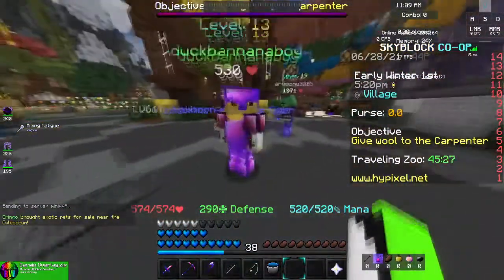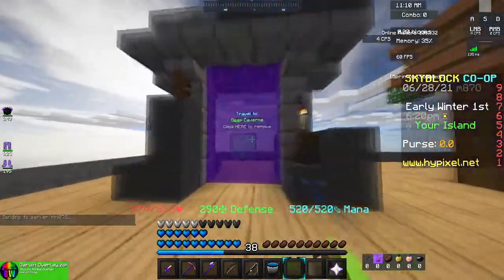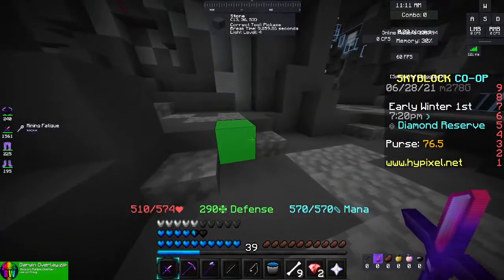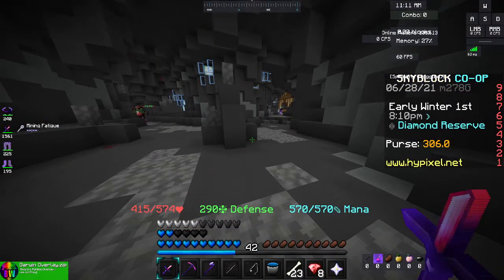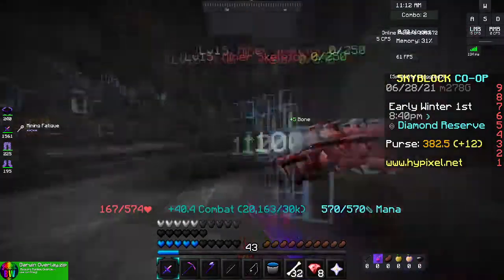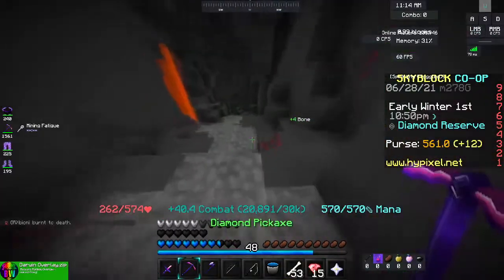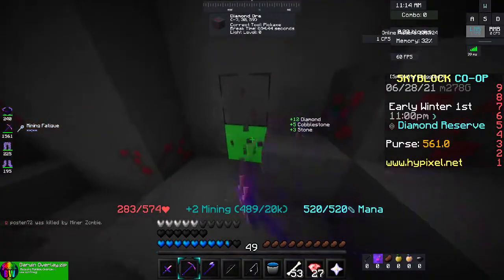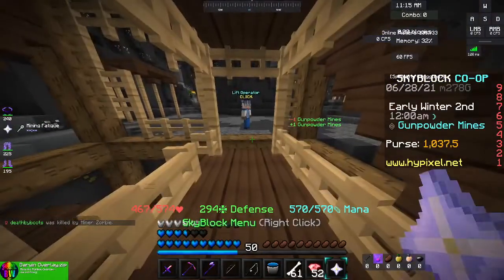how i got rich the lost it all Hypixel skyblock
Hope you have enjoied the video if you do LIKE and SUB